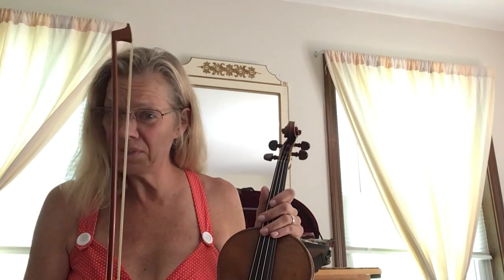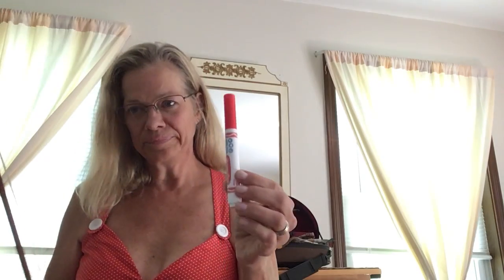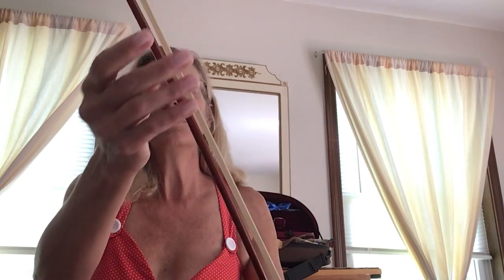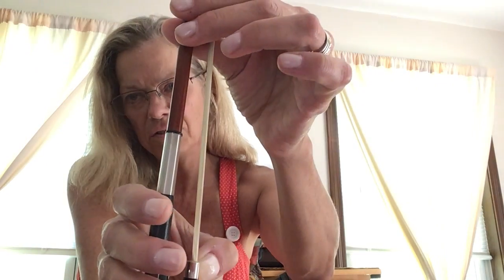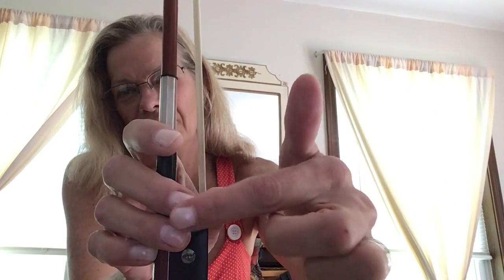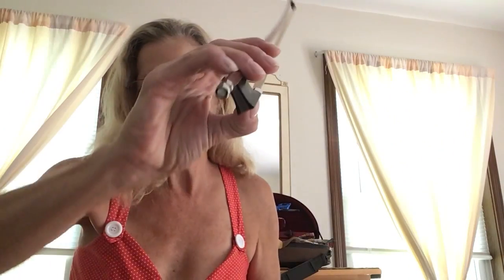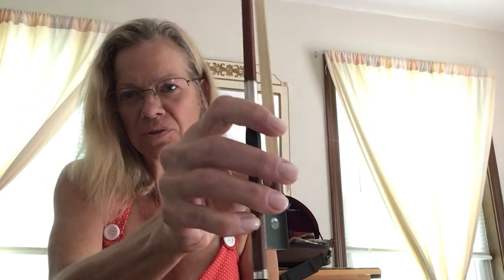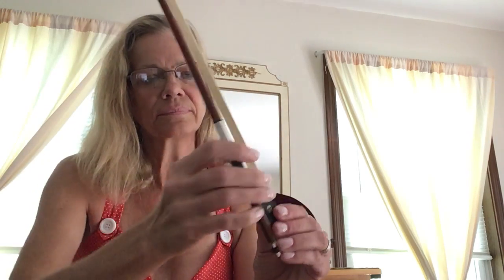IMG 0092 How to hold a violin bow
Easy to follow steps for a proper violin bow hold.  ‘Beginner’ bow hold and ‘Advanced’ bow hold.